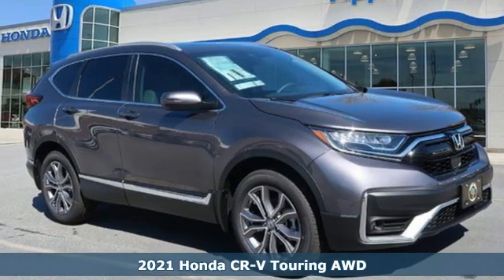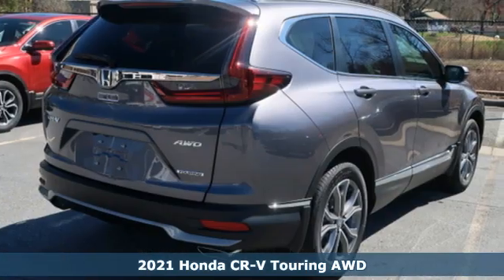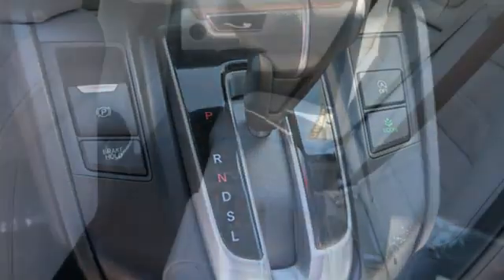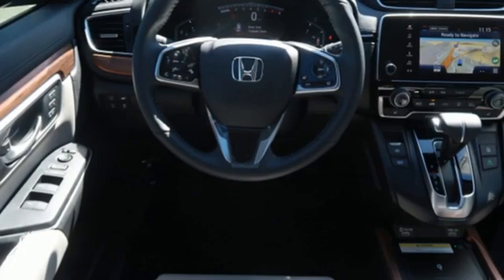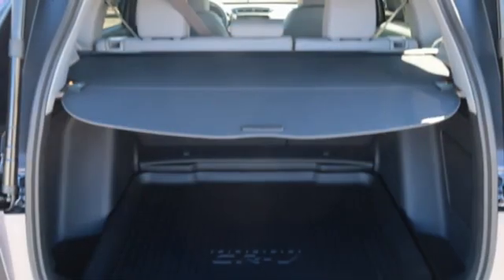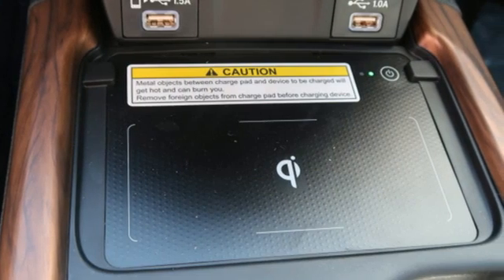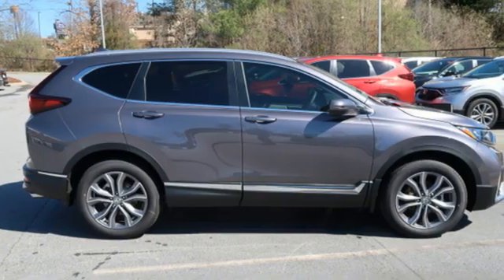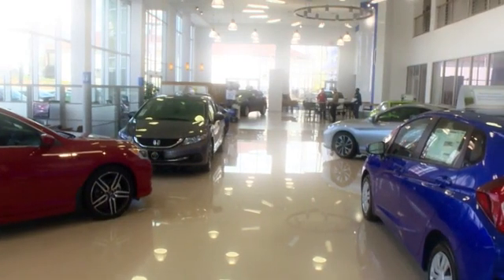New 2021 Honda CR-V Fletcher Asheville, NC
Year: 2021
Make: Honda
Model: CR-V
Trim: Touring
Engine: 1.5l 4 Cylinder Turbocharged
Transmission: AWD CVT
Color: Dk. Gray
Interior: Gray
Stock #: H21581
VIN: 2HKRW2H98MH636016

Address:
195 Underwood Road